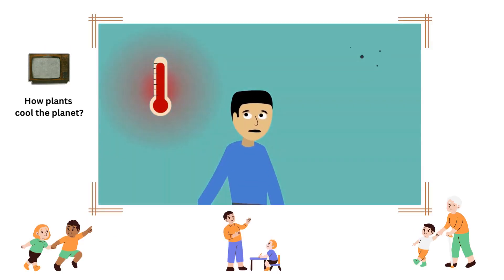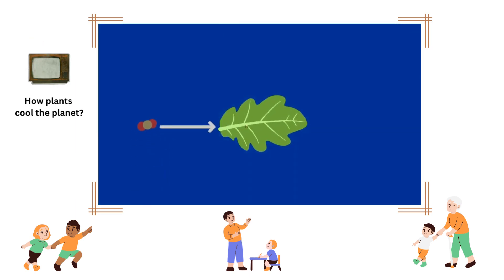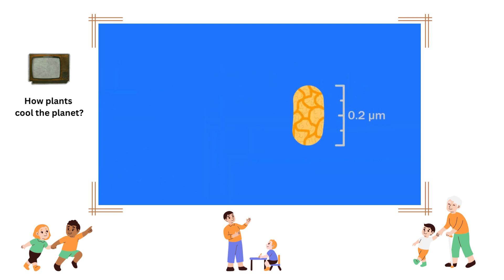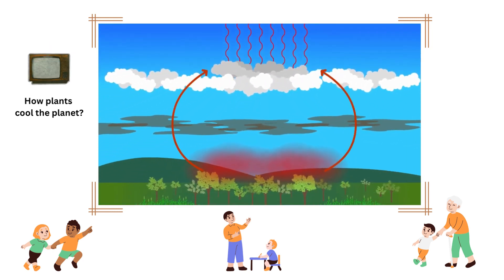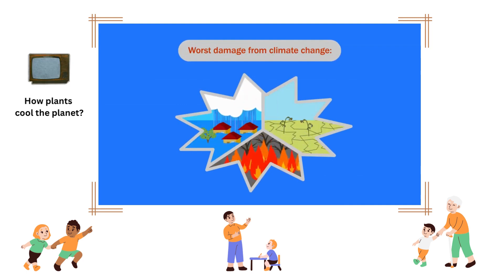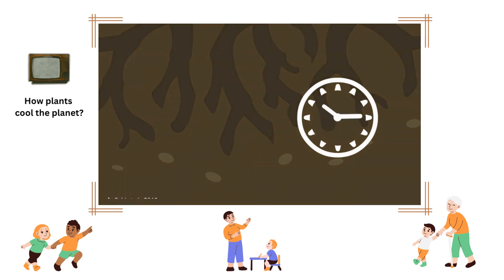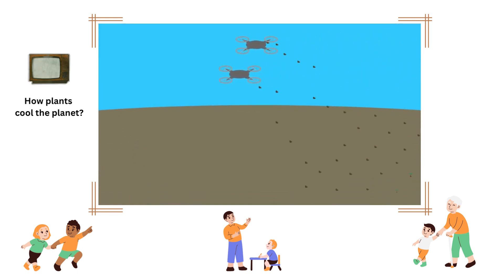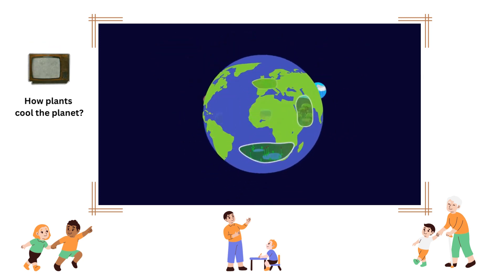Can the Plants cool the planet, If yes, how?